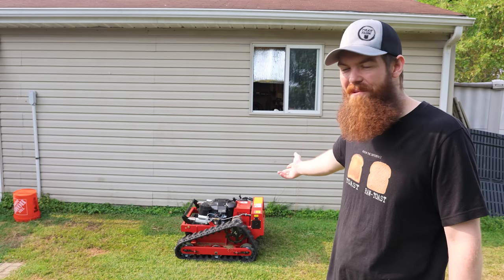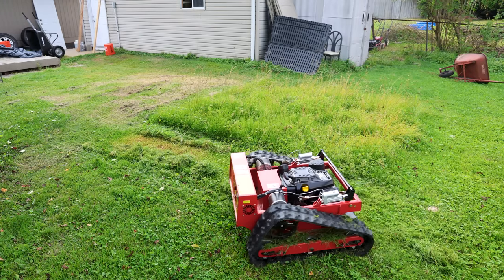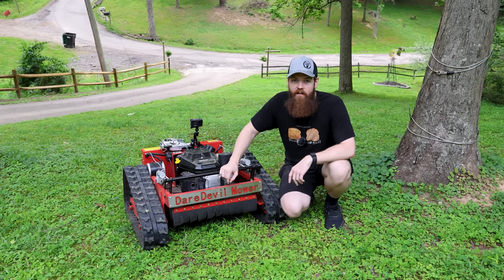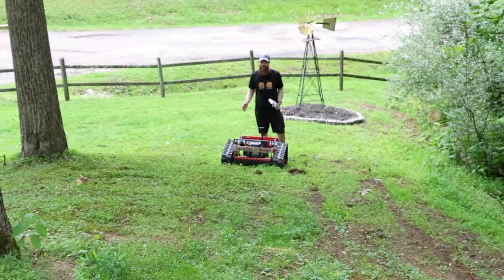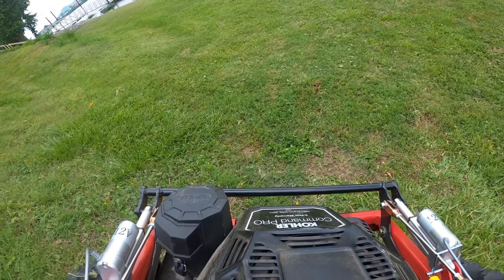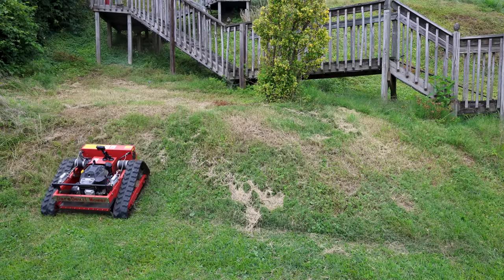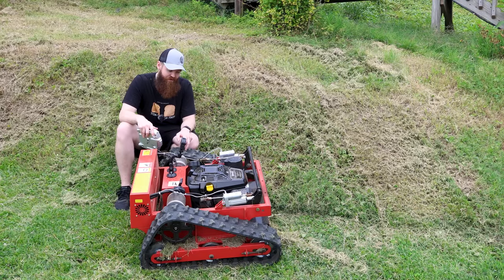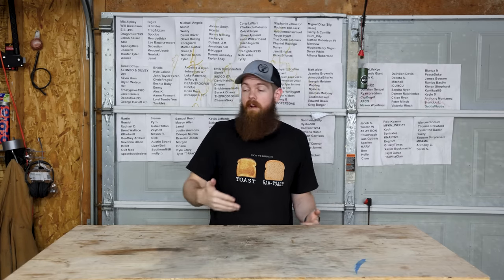I Bought A Remote Control Lawn Mower From Amazon!